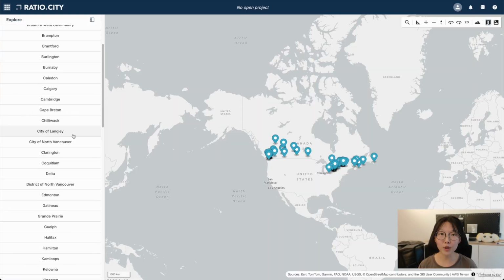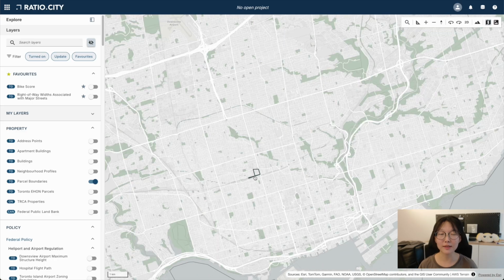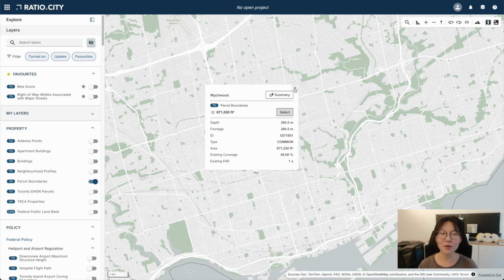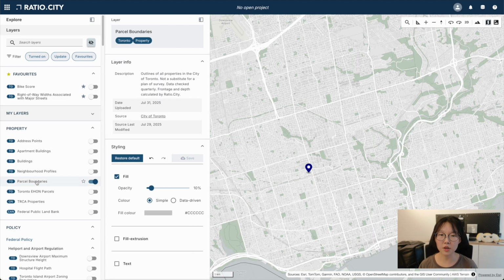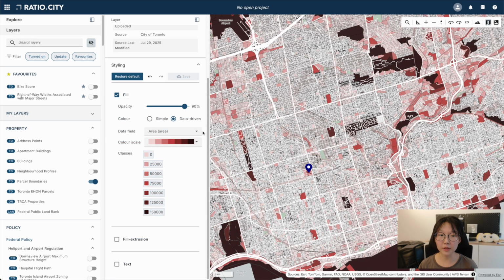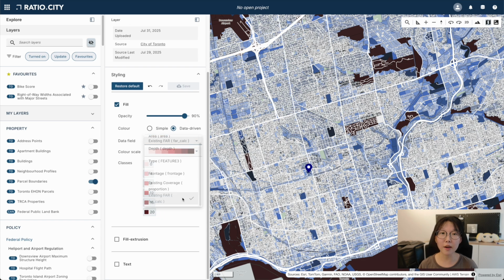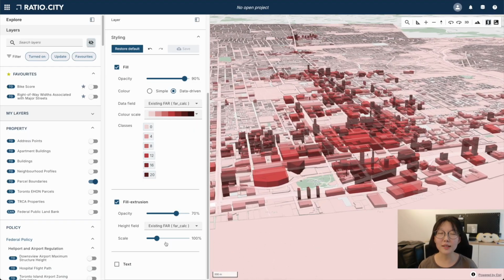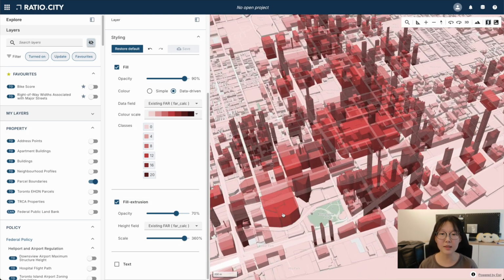Learn more about data styling at Ratio.City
In this video, we show you how to use data-driven styling in RatioCity to create powerful map visualizations.

With just a few clicks, you can:
- Customize how layers look using data fields from the map pop-up
- Visualize data in 2D and 3D with extrusion
- Generate graphics for presentations and research
- Apply styling to multiple layers across the platform

This is a simple but impactful way to unlock new insights and communicate your findings more clearly.

Watch the full walkthrough and start experimenting with data-driven styling in RatioCity today.